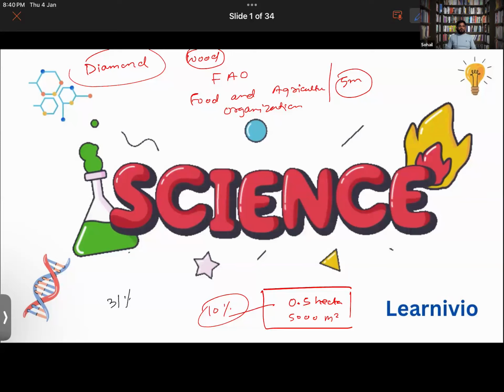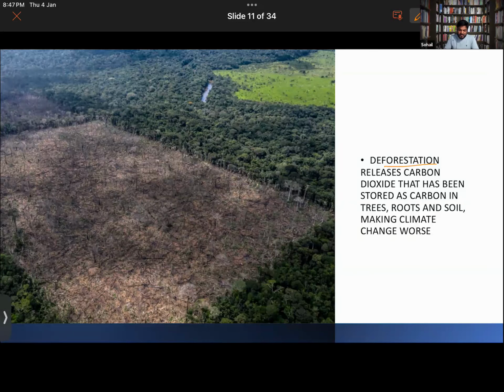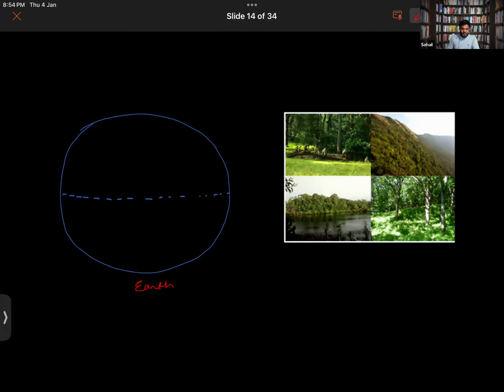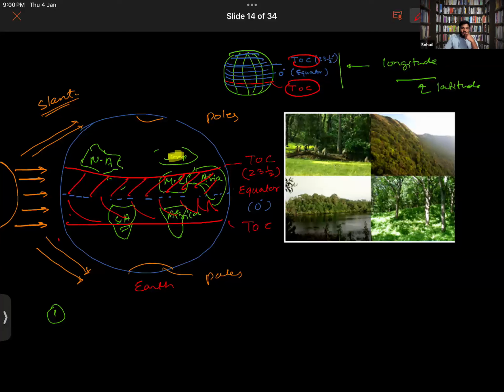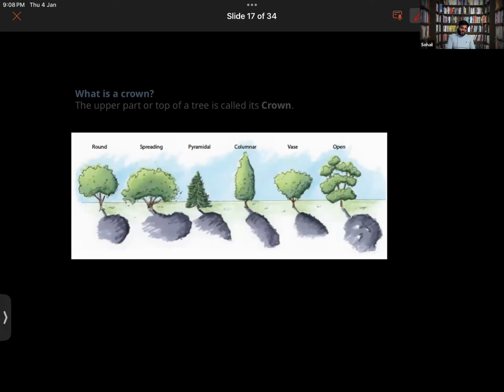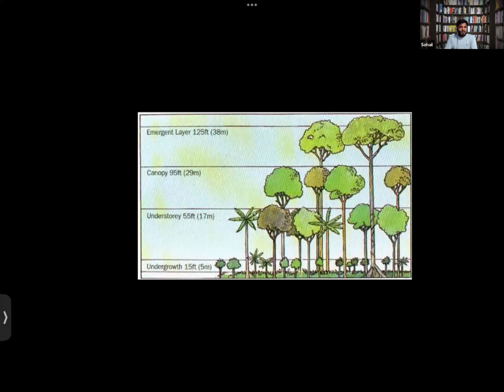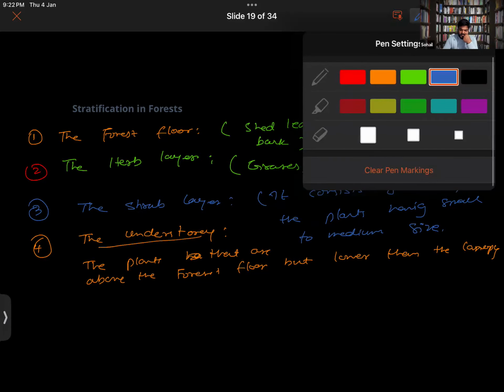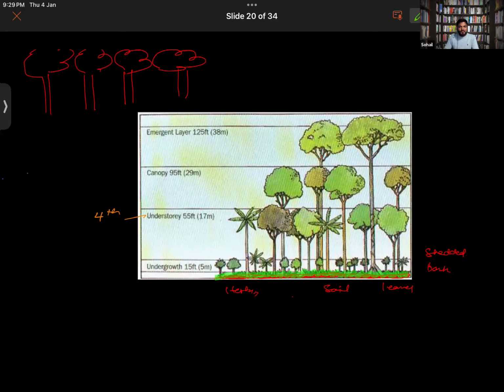Learnivio | Forest: Our Lifeline | Lect 7th S1 04-01-2024